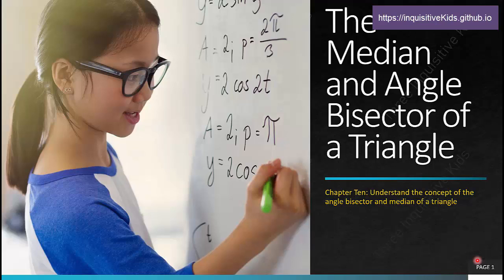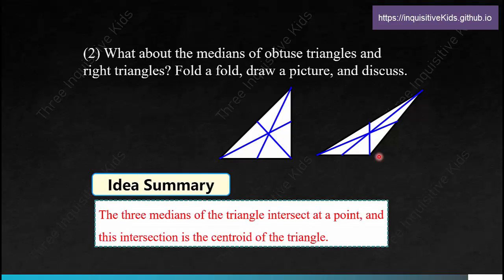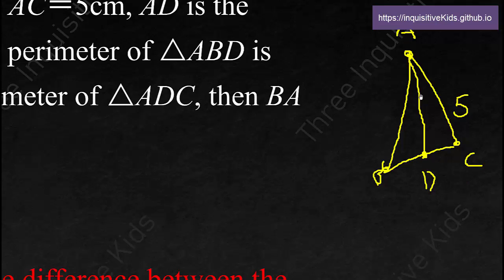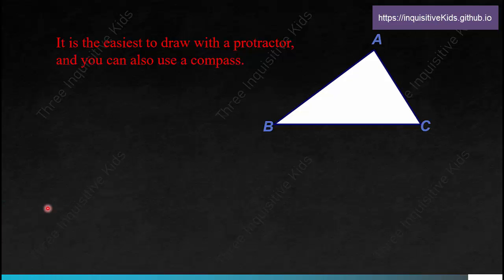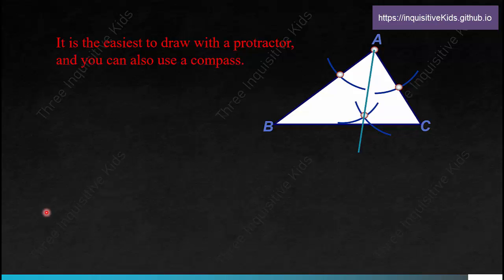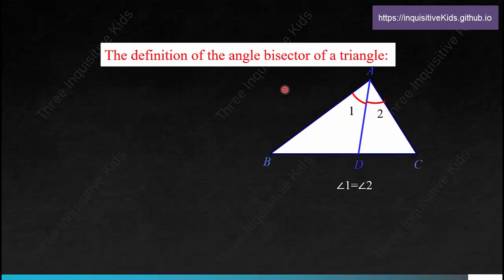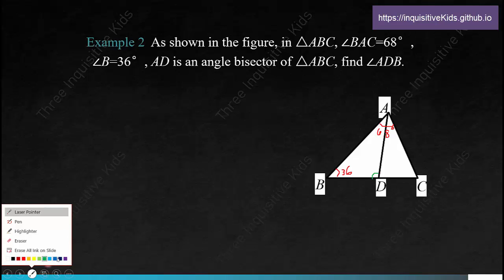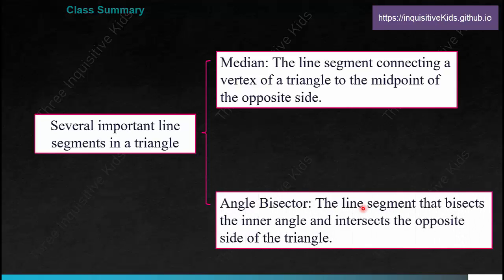7th Grade Math Lessons | Unit 10 | Angle Bisectors and Medians | Lesson 1.5 | Three Inquisitive Kids